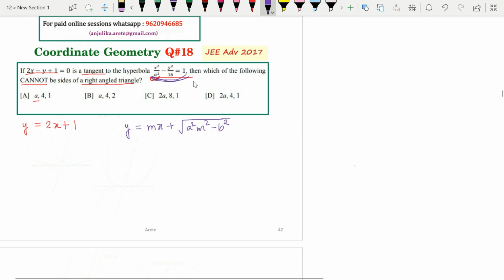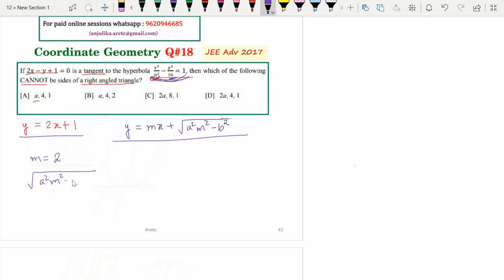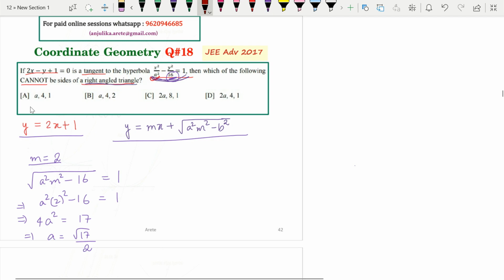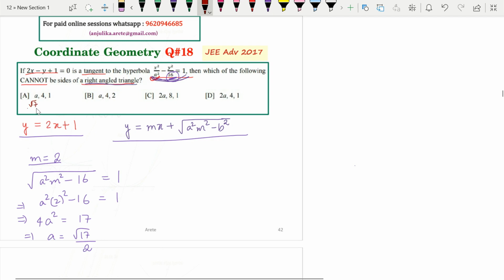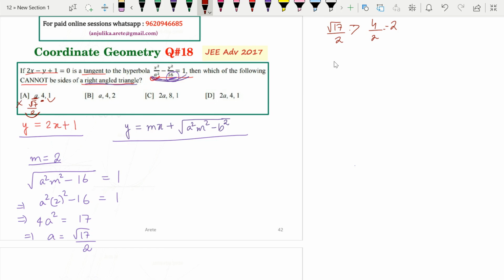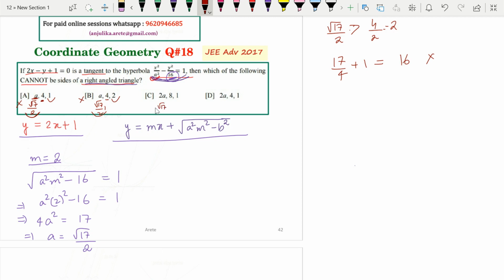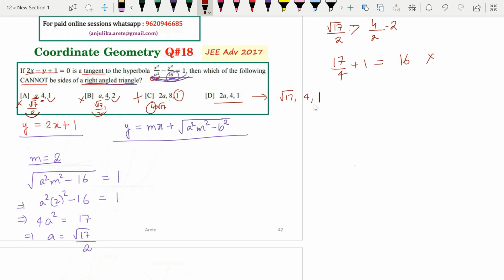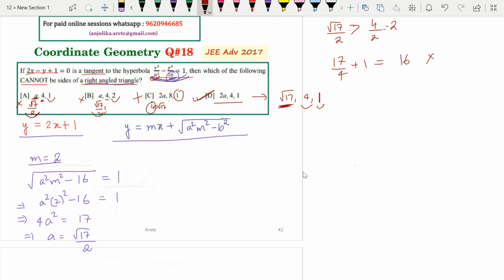#18 || JEE ADVANCE 2017 || Coordinate Geometry